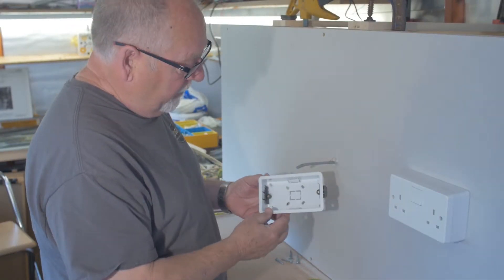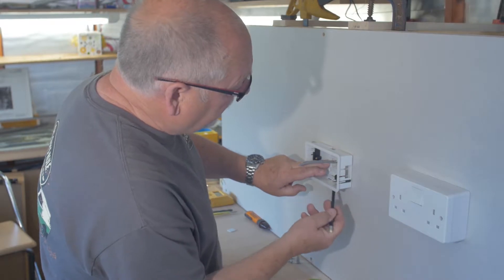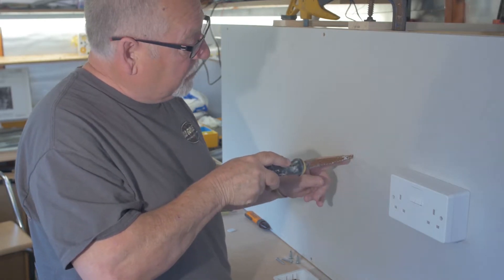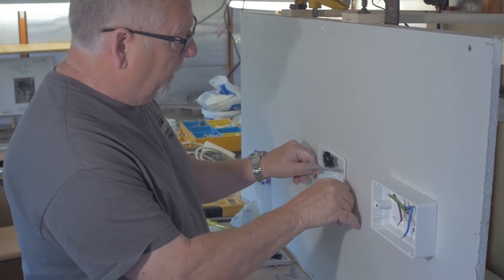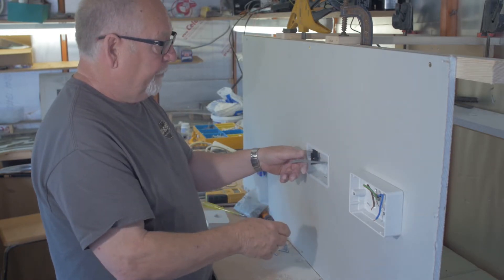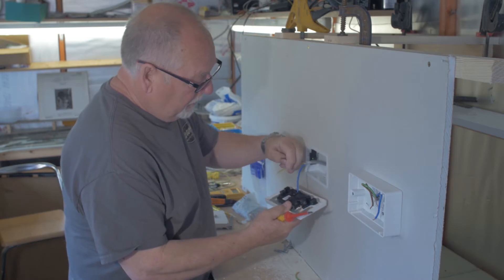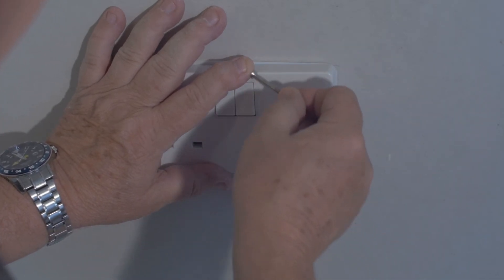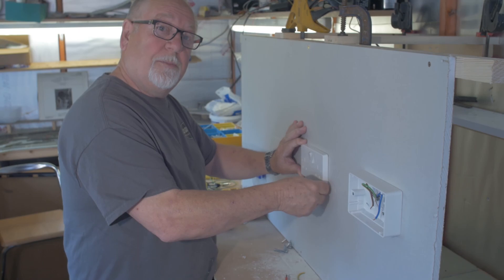Installing a Socket (2 of 2 : Recessed-Mounted Socket)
Installing a Recessed-Mounted Socket Instructional Video

TRANSCRIPT:
OK, we're going to go onto a different type of installation now.  This is a recessed box for use with plasterboard.  You'll notice there's differences to the original box in as much as the supports are able to move so when you slide the box back in as you'll see in a little while, it slides back in and then you can adjust it.  There's a little box at the back you need to take out and that comes out easily with your hand, discard that piece.  And the same procedure as the surface mounted: onto the wall, slight pressure on the box, you level on the top and just level it.   When it's level, more pressure and just a feint line around the box on the plasterboard to show you where to cut.

As you see, once I've cut out for the box, this box has a lip around the outside so if you go slightly over the line when you cut out, that will cover it and take care of any messy unsightly edges to the cut.

So now we need to cut out the plasterboard.  For this you'll need a PADSAW.  Just push the saw through the wall, it's quite easy, it's only 15mm thick.  Just cut, remove the saw and the section of plasterboard will come away.  Discard that, no longer needed.

Now comes to installing the box.  So as you can see, the support clips are on either side.  So you need to close them in, the cable goes through the middle of the hole and just push the boxes gently home.  Then the support clips go back in and slide towards you.  Same on the other side and that's the box in. Then we're ready to install our socket.

So once again, expose your cables, trim off the excess outer cover and discard.  And once again with the blue cable, and brown cable, just take off 10mm of outer cable, same with the live cable, 10mm of outer cable.  So once again, undo the openings - live, neutral and the earth.  Put the sleeve on to protect the earth cable and just slide it on to the earth wire.  It gives us some protection so if ever the cables come loose on the side, they won't hit on each other.  So same procedure, blue being NEUTRAL - tighten up snug and half a turn.  Same with the live.  So blue cable into the NEUTRAL terminal (they're clearly marked on the back of the socket), tighten.  Brown - LIVE - into the LIVE terminal.  And finally the EARTH cable, tighten and we're ready now to push the cable and socket back to the box.

Then take your screws, bearing in mind these screws will need to be slightly longer than the screws for the surface mounted box because of the depth of the recessed box.  So just push that in, locate it.  Sometimes you may need to just look inside to see exactly where it is, then screw it home.

Just snug, don't over-tighten and the same with the other screw.  Screw it home, turn on your mains supply and you're ready to go.  If you have any problems, consult a qualified electrician but these are jobs that you could do at home yourself.